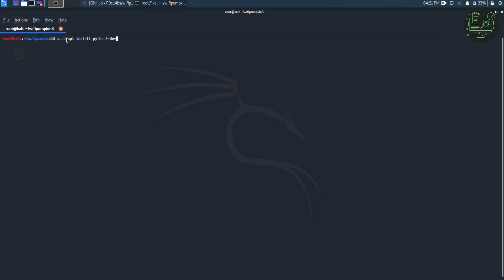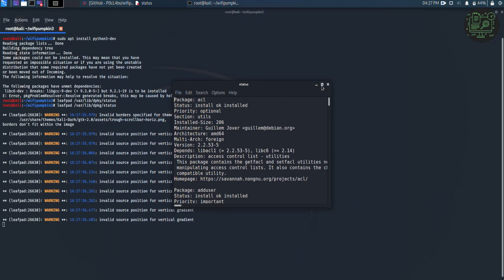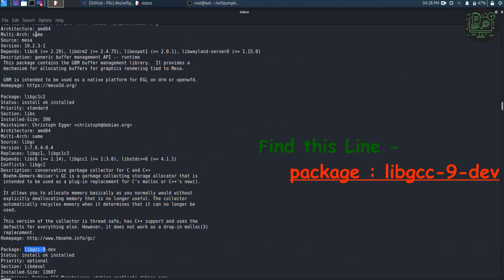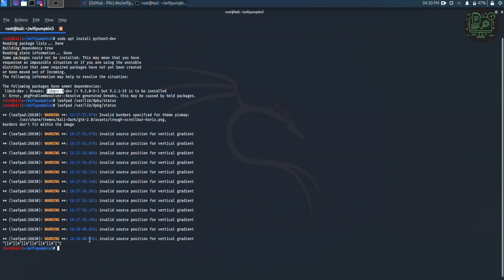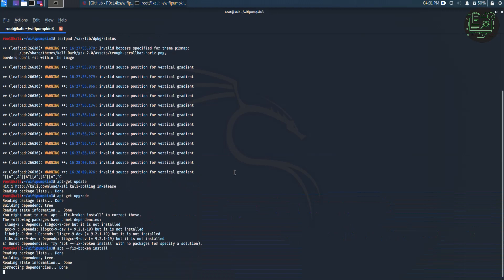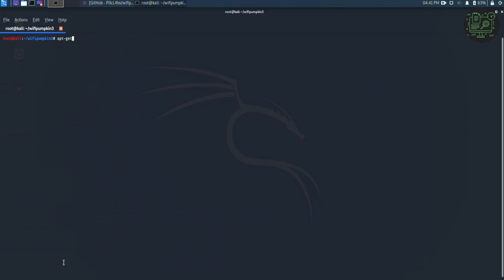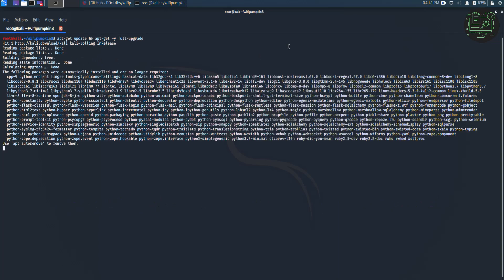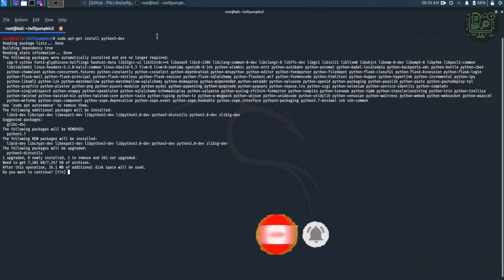The following packages have unmet dependencies. libc6-dev : Breaks : libgcc-9-dev.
The following packages have unmet dependencies. libc6-dev : Breaks : libgcc-9-dev ( 9.3.0.5~) but 9.2.1-19 is to be installed.
libc6-dev: Breaks: libgcc-8-dev (8.3.0.5~) but 8.2.1-19 is to be installed While Installing python3-dev.

Follow the Steps to Solve the Error.

libc6-dev : Breaks : libgcc-8-dev.
libc6-dev : Breaks : libgcc-8-dev (8.3.0.5~) but 8.2.1-19 is to be installed. libc6-dev : Breaks : libgcc-9-dev (9.3.0.5~) libc6-dev : Breaks : libgcc-9-dev (9.3.0.5~).
The following packages have unmet dependencies.
The following packages have unmet dependencies Kali Linux.
libgcc-9-dev install kali linux.
libgcc-8-dev install kali linux.
libc6-dev: Breaks: libgcc-8-dev (8.3.0.5~) but 8.2.1-19.
libc6-dev: Breaks: libgcc-9-dev (9.3.0.5~) but 9.2.1-19.